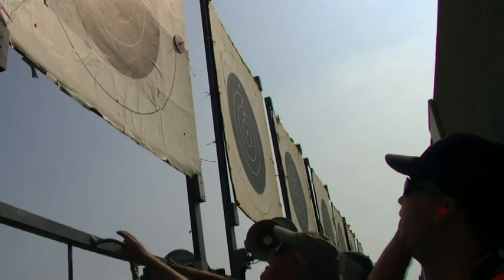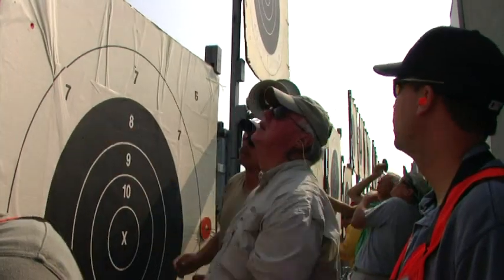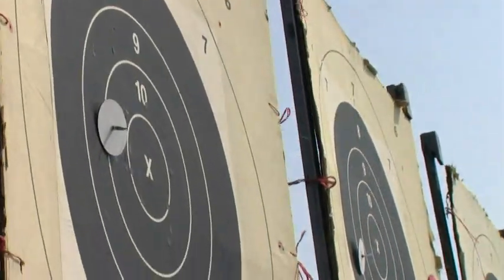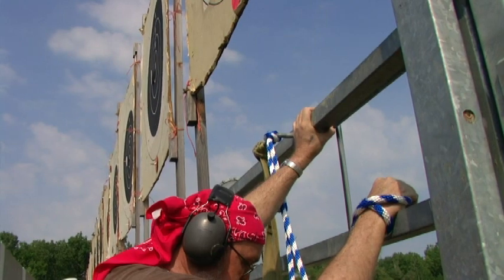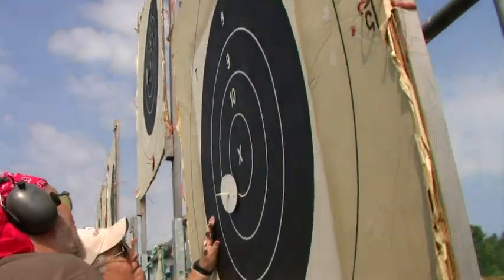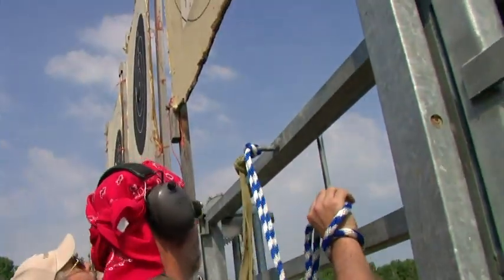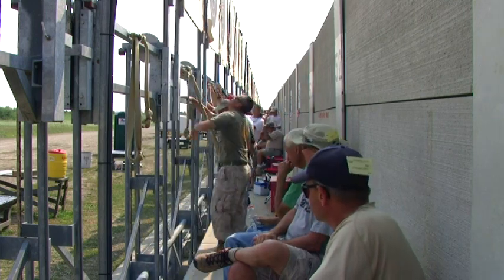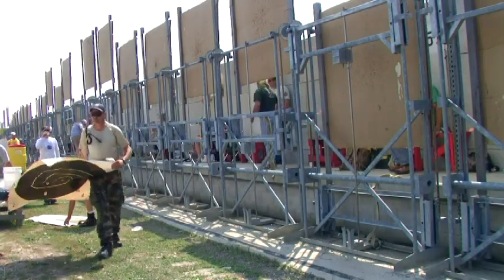The Pit at Camp Perry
A view of The Pit -- where the targets are stored and scored during the NRA Long Range High Power Championships in Camp Perry, Ohio.